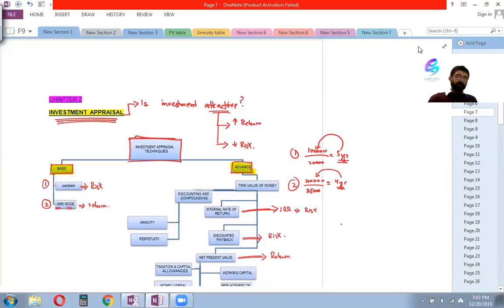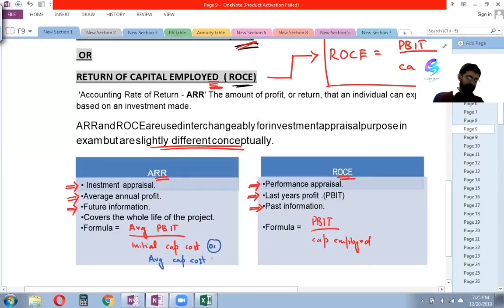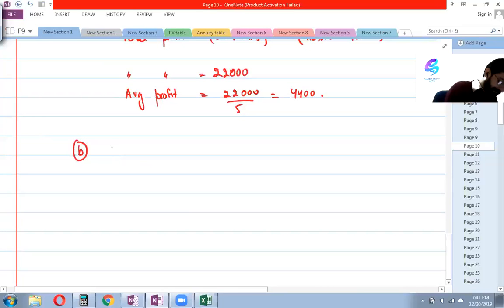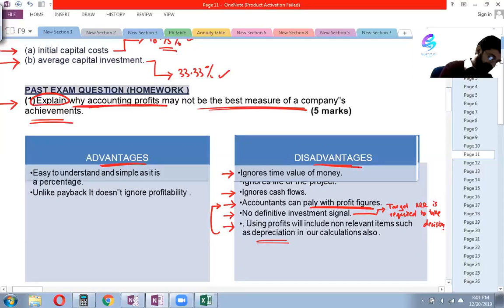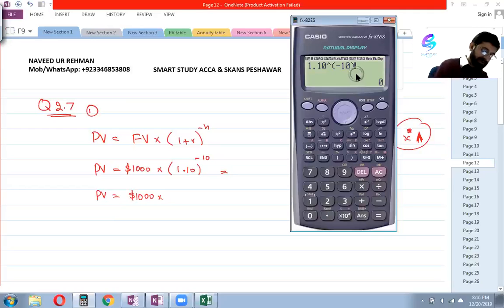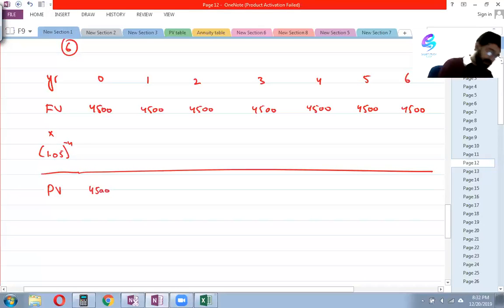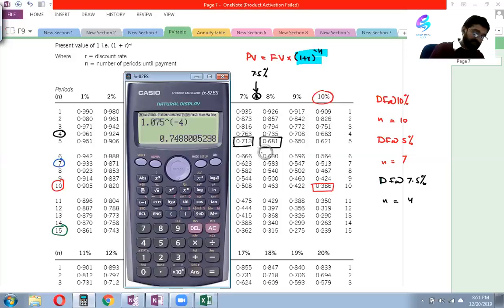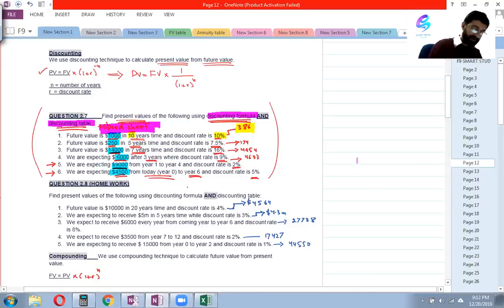1 chapter 2 investment appraisal